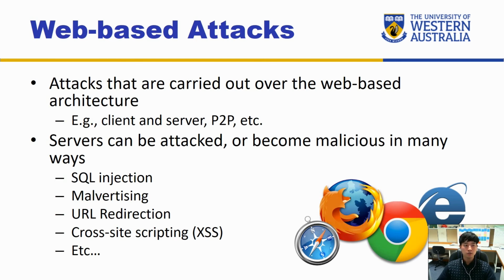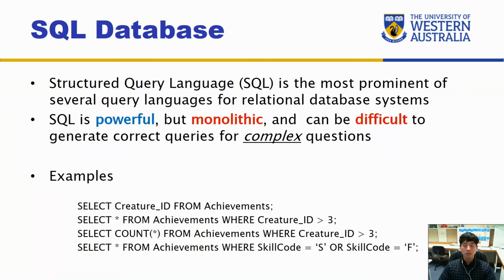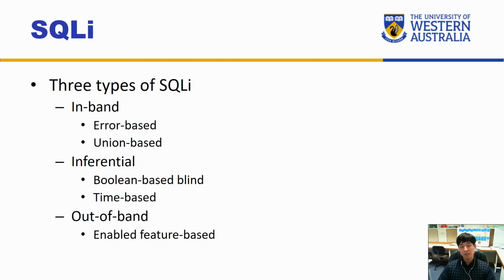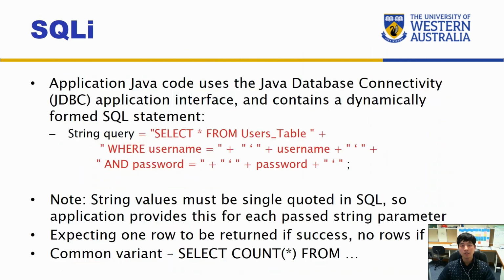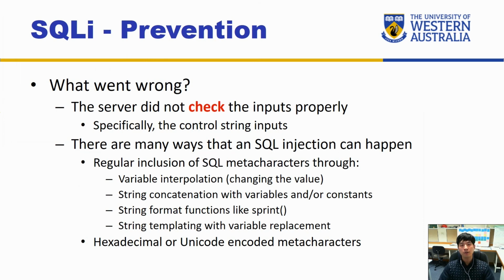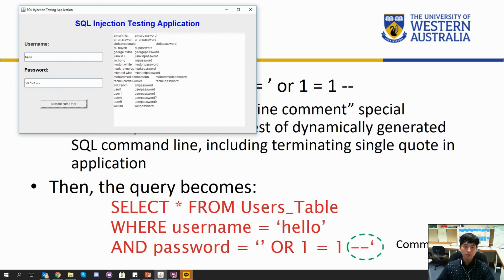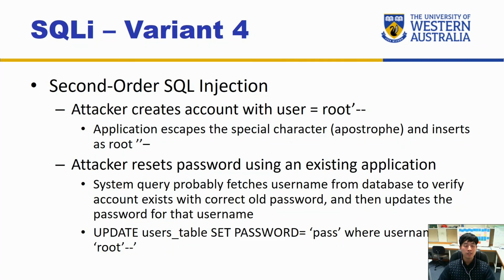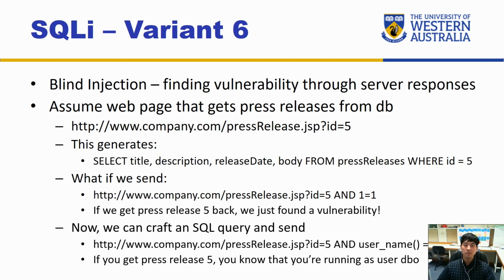CITS3004 - 6.1. SQLi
My microphone died so you may hear the audio quality deteriorate in the next few videos...